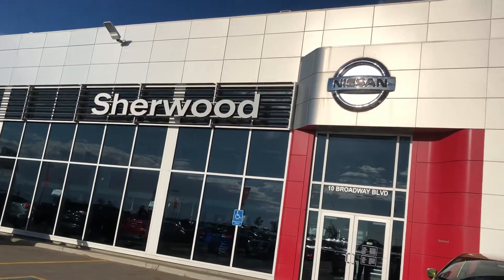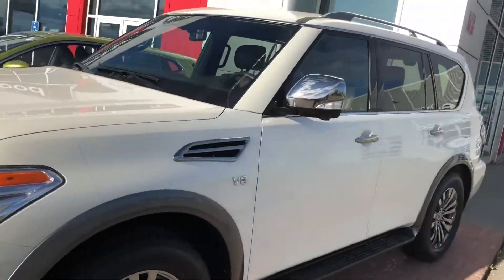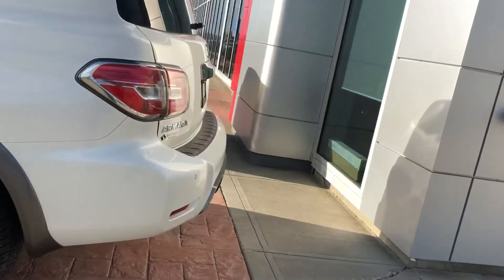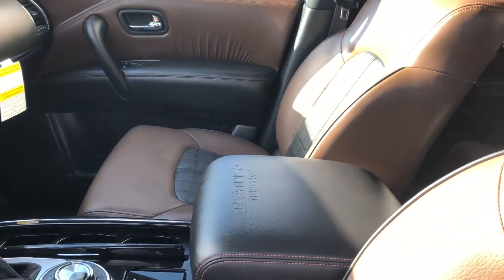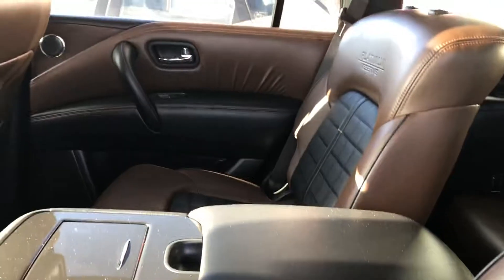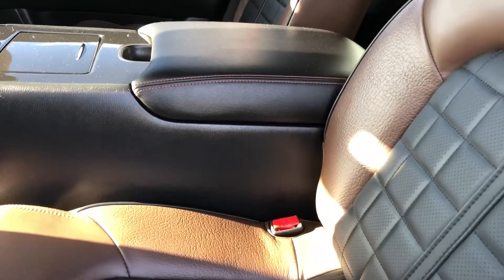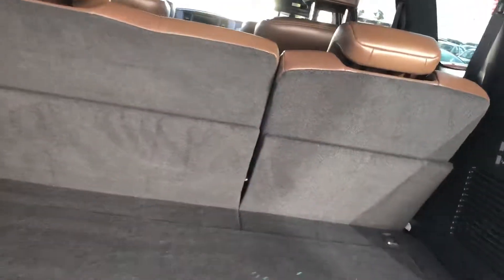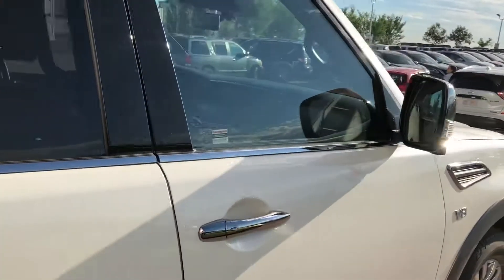2018 Nissan Armada